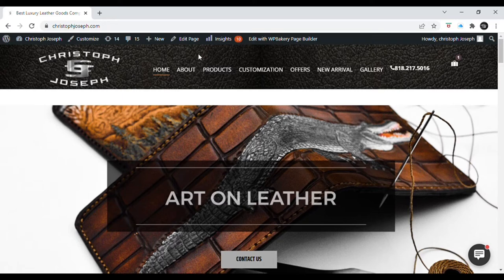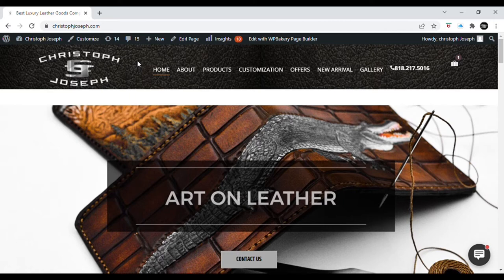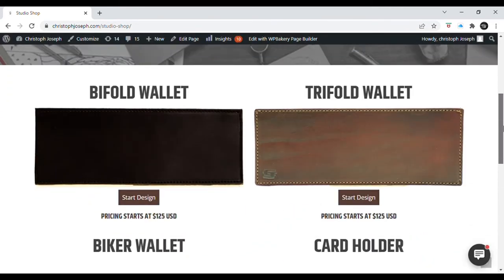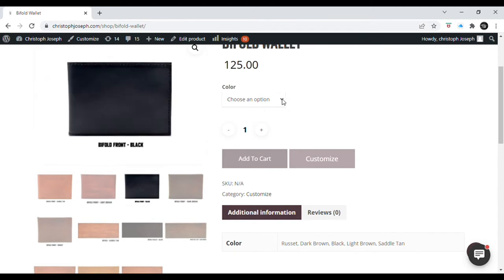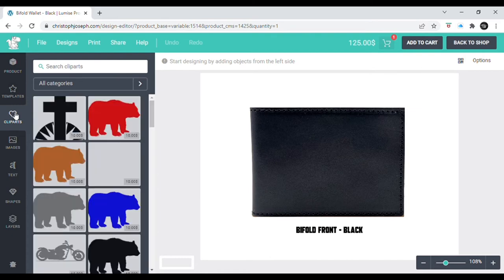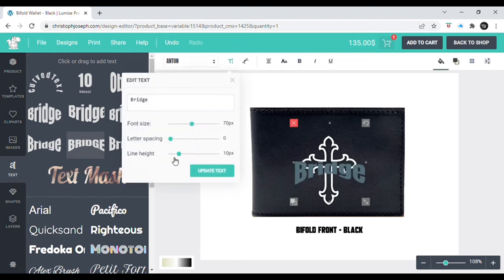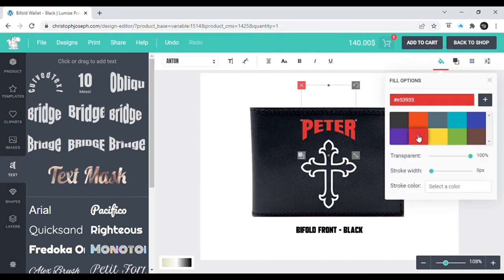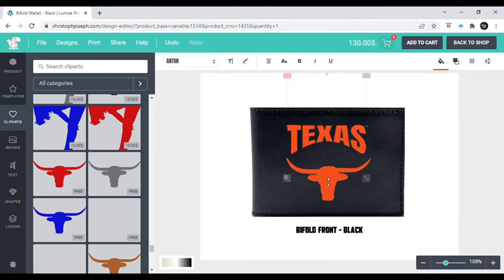Tutorial: How to customize your leather wallet using my latest interactive website design feature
Welcome leather good consumers and enthusiasts

2022 is here and I want to share with you a tutorial video for my latest one-of-a-kind feature on my website where you can customize and design your
own personal leather wallet . This is a great way to make your wallet personal with an accented touch

Leather is a great canvas for creativity. There on my website you can design custom bifold wallets , trifolds, card holders and long wall/biker wallets. Its very similar to t-shirt design website only here you design the wallet make the purchase and I craft it for you. You can use my clipart or upload you own.
so I can review and quote a reflective price depending on detail and amount of colors to be used.

In this video I will give you a basic navigation walkthrough on how to use the website plug-in design tool feature.

Website and plug in was developed by Ethan Watson at LogoDesignCafe